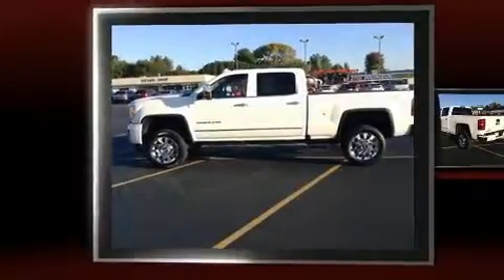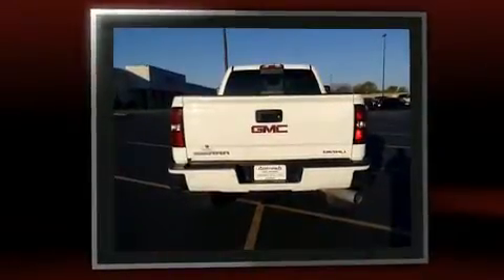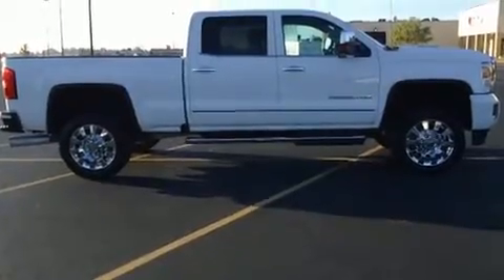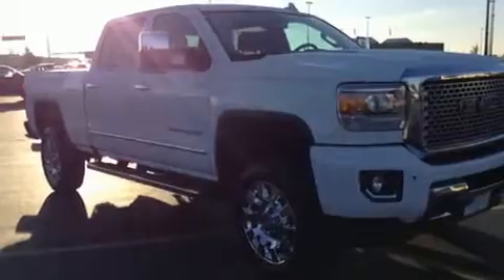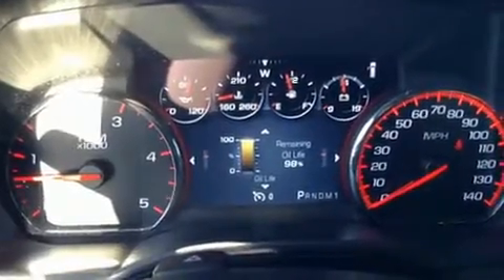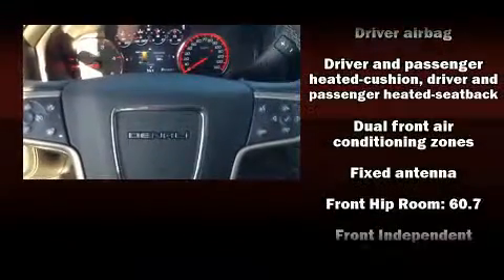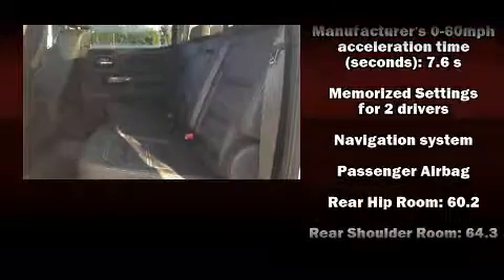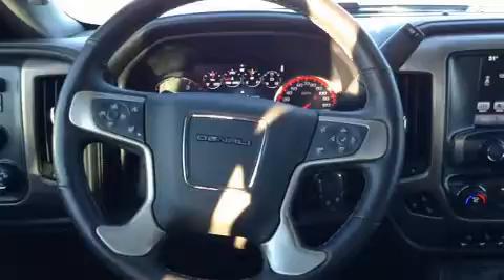2016 GMC Sierra 2500HD Denali in Dubuque, IA 52002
Richardson Honda
1475 J.F. Kennedy Rd

Here's a great deal on a 2016 GMC Sierra 2500HD. This 4 door, 5 passenger truck has not yet reached the 20,000 mile mark! It features an automatic transmission, 4-wheel drive, and a powerful 8 cylinder engine. Top features include front dual zone air conditioning, a rear step bumper, heated and ventilated seats, remote keyless entry, adjustable pedals, a trailer hitch, a bedliner, and seat memory. With high intensity discharge headlights illuminating your path, you'll always appreciate maximum visibility. Audio features include a CD player with MP3 capability, steering wheel mounted audio controls, and 7 speakers, providing excellent sound throughout the cabin. Passenger security is always assured thanks to various safety features, such as: dual front impact airbags, head curtain airbags, traction control, brake assist, a panic alarm, onStar, and 4 wheel disc brakes with ABS. With electronic stability control supplementing mechanical systems, you'll maintain precise command of the roadway. Our aim is to provide our customers with the best prices and service at all times. Stop by our dealership or give us a call for more information.